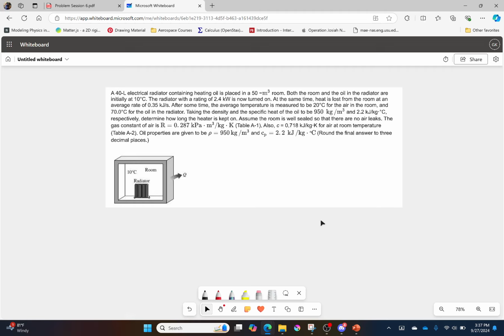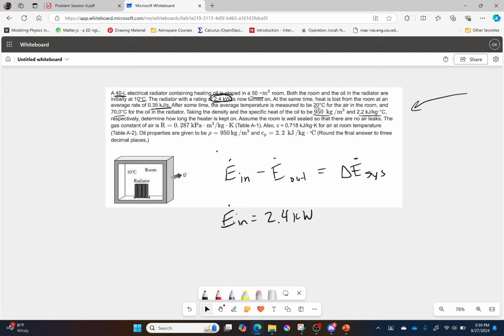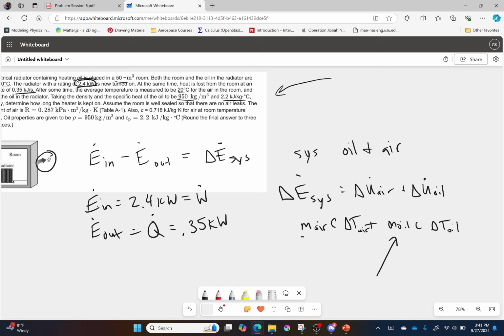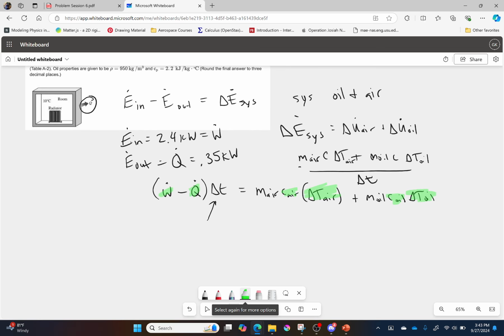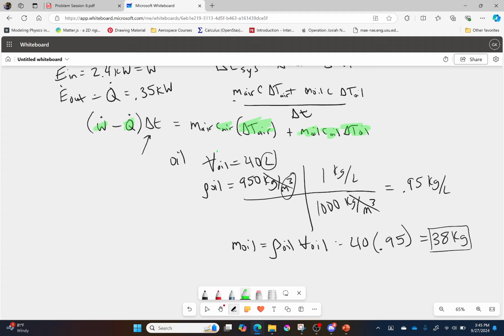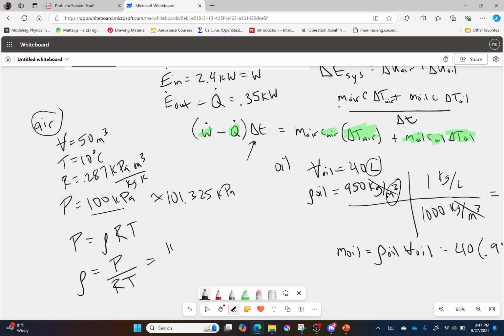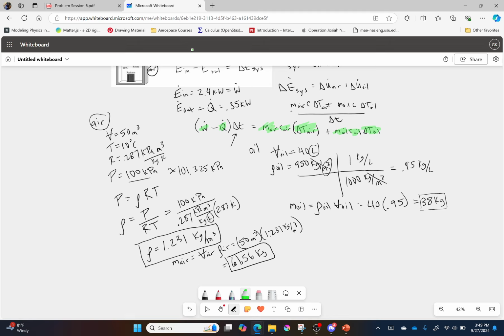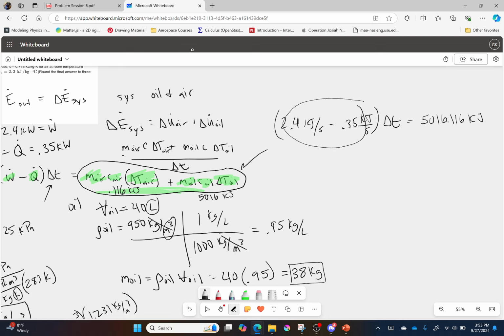Example: Energy Balance for Radiator heating a Cold Room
Okay! Let's get this show on the road. For once, we have a very realistic example. After all, my first home was heated with a radiator and if you live up North yours likely is too. In this problem we work out how we can connect together the internal energy change of the oil and air with the power being supplied and the heat being lost. More than the thermodynamics, I really want this example to show you the importance of writing out intermediate steps. After all, if you don't write our your steps its much harder to find your errors when you make a mistake.